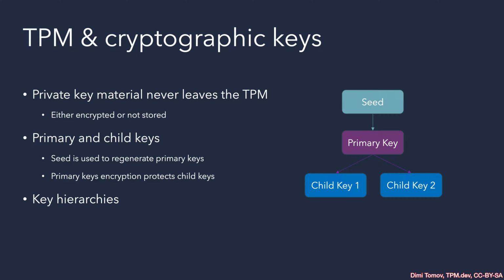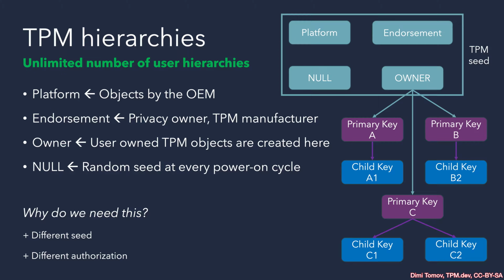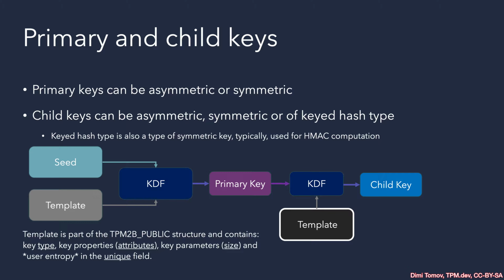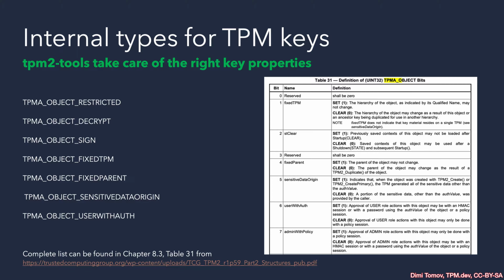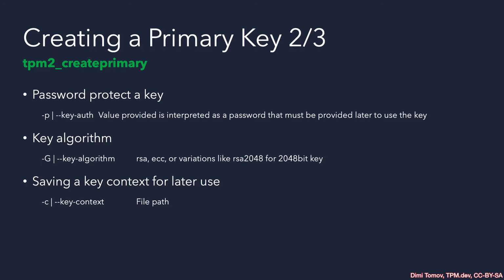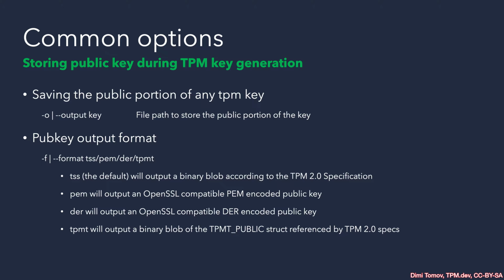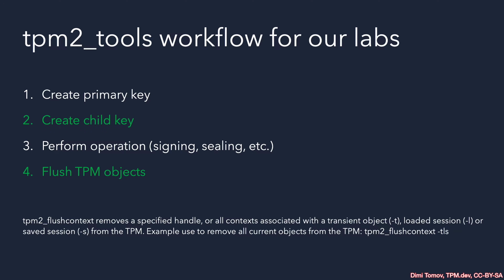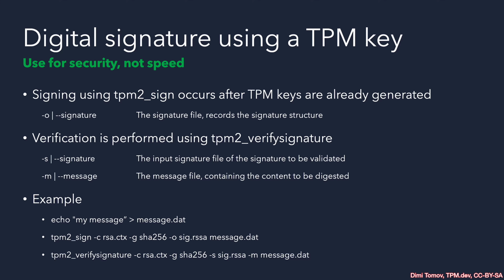Introduction to Trusted Platform Modules (TPMs) TC1101 Lecture D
Trusted Platform Modules (TPM) are the most popular hardware security modules (HSM), widely adopted in personal computers, workstations, network equipment and servers. Nowadays, there is also a trend of integrating TPM 2.0 solutions in embedded systems, such as Medical, Industrial and Internet of Things products. This makes the knowledge of TPM very useful and important.